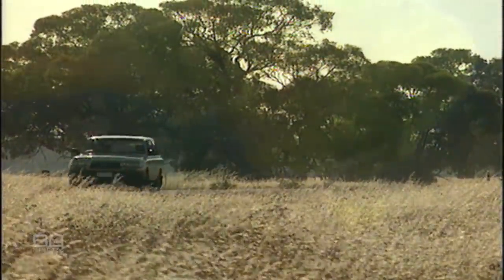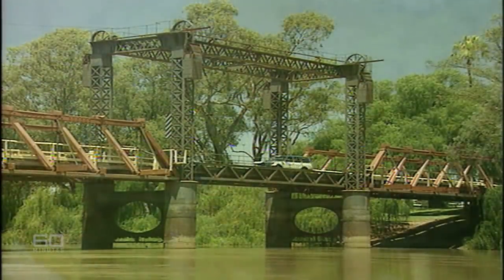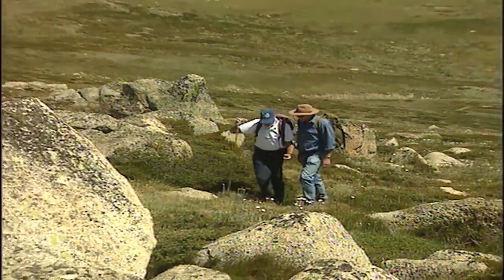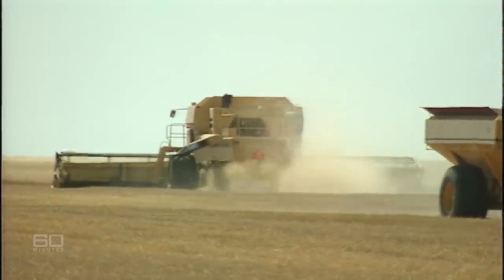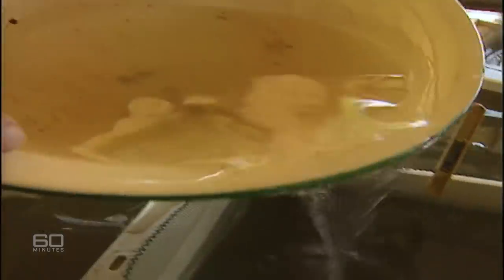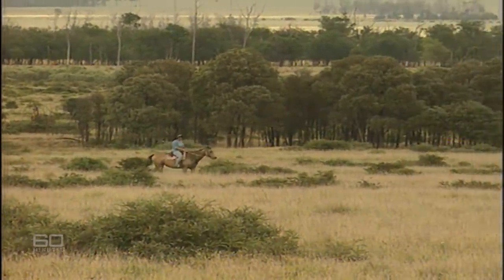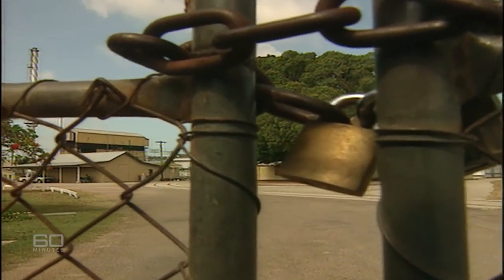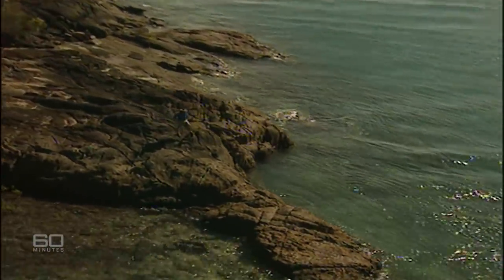From Top End to bottom: Discovering Australia's heartland | 60 Minutes Australia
Full Episodes | Heartlands: Part One (1998)

While most of Australia was enjoying summer holidays, Charles Wooley was enjoying Australia. To find its soul, its character and characters was his holiday assignment. From the most southern point on the mainland to the tip of Cape York, he journeys in search of stories from Australia's heartland. Then, in subsequent weeks, he traverses the Top End and then back through the great deserts and endless horizons of the dead centre. With stunning pictures and a great cast of colourful Australians, his odyssey is an eye on Australia that most Australians have forgotten exists.

For forty years, 60 Minutes have been telling Australians the world’s greatest stories. Tales that changed history, our nation and our lives. Reporters Liz Hayes, Tom Steinfort, Tara Brown, Liam Bartlett and Sarah Abo look past the headlines because there is always a bigger picture. Sundays are for 60 Minutes.